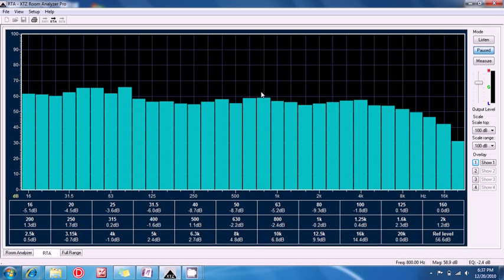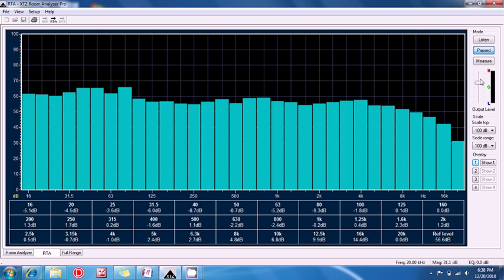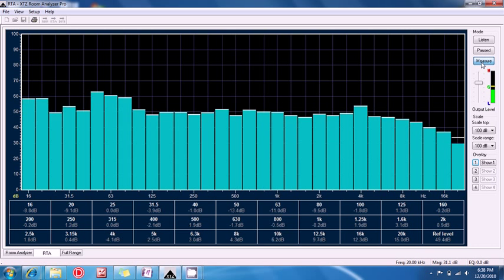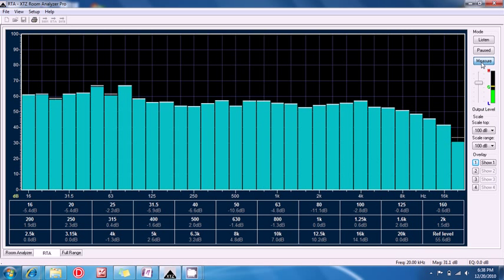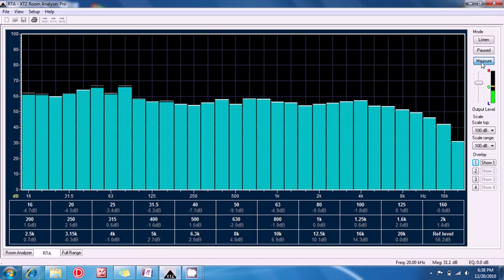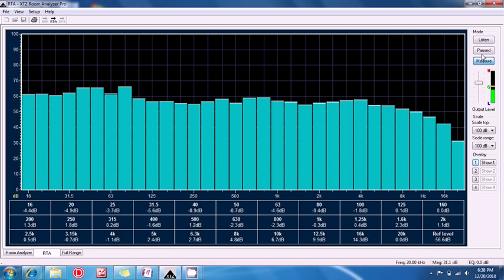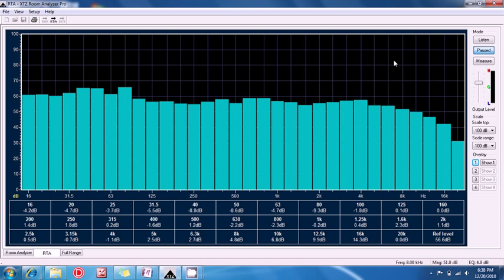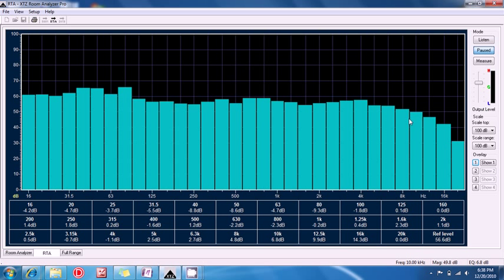Using XTZ Room Analyzer's RTA mode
This video demonstrates how easy it is to use XTZ's Real Time Analysis or RTA mode to take room measurements. RTA is particularly useful for speaker/ listener positioning and parametric EQ adjustment since you can monitor the effect of your changes in real time.

XTZ Room Analyzer is available in the US and CA from Acoustic Frontiers